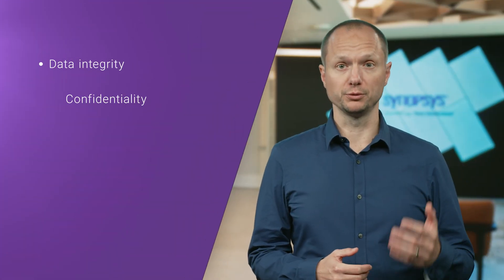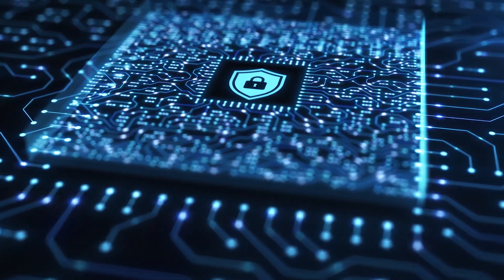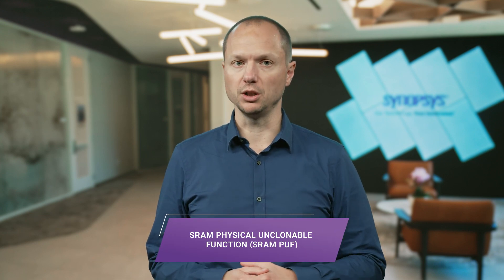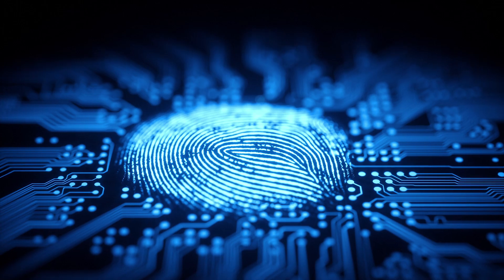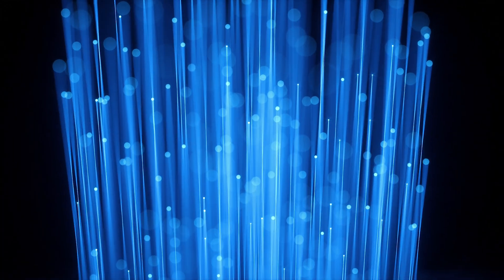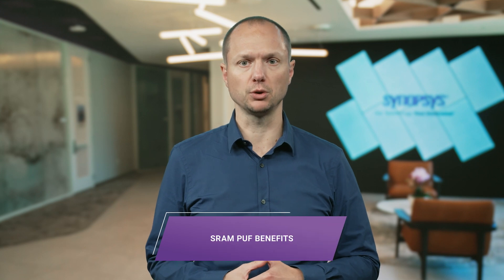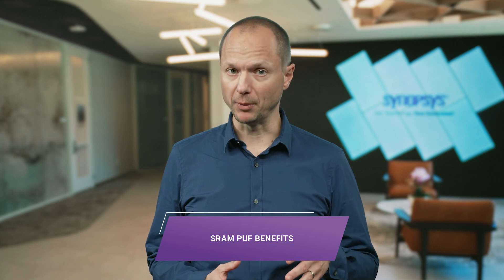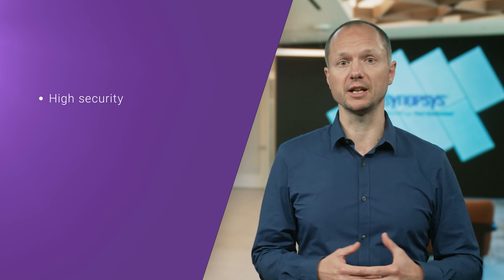SRAM Physical Unclonable Functions (PUFs) and their Benefits for Security | Synopsys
0:00 Why is security for chips important?
0:38 What are SRAM Physical Unclonable Functions (PUFs)?
1:36 What are the benefits of SRAM PUFs?
2:30 Synopsys and SRAM PUFs

Learn how SRAM PUFs create unique, unclonable silicon fingerprints, forming the foundation for robust chip security. These fingerprints enhance device security, flexibility, and cost-effectiveness while meeting stringent industry standards.